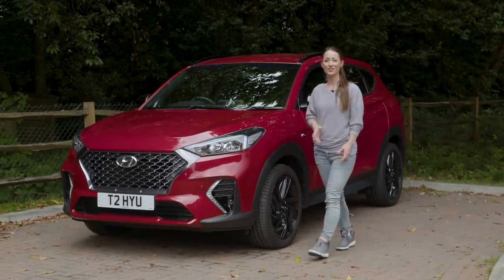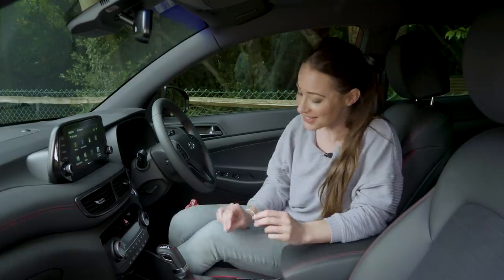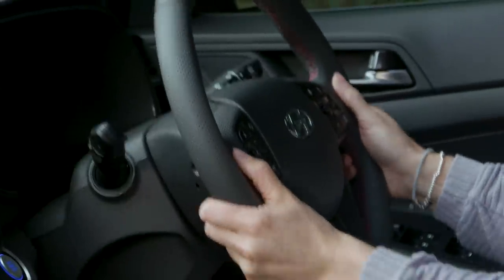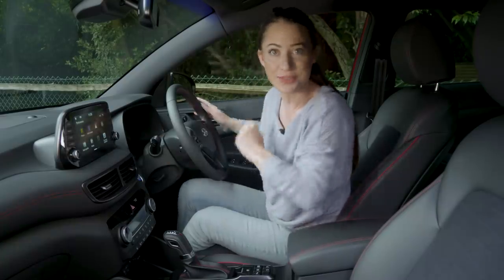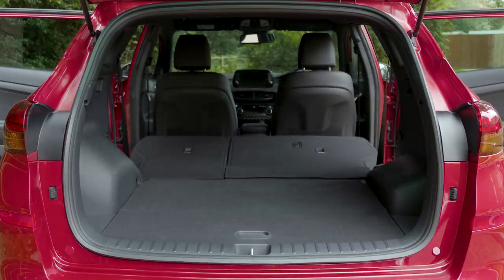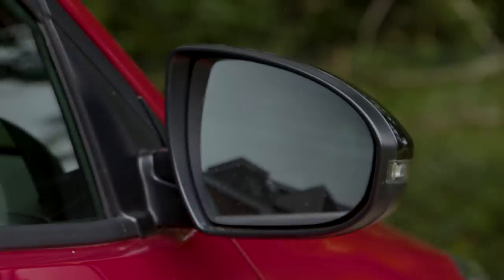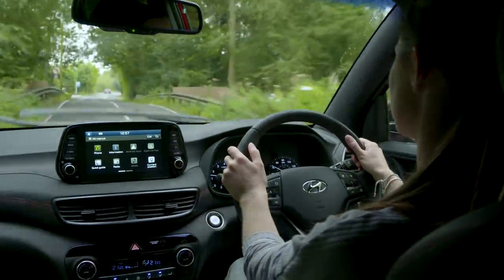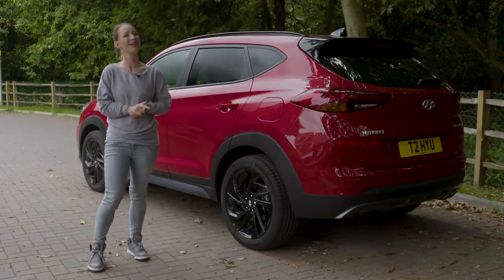2020 Hyundai Tucson review – Nissan Qashqai rival tested | What Car?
Lots of space, lots of equipment, and an excellent reliability record. The Hyundai Tucson appears to have a lot going for it - but how does Hyundai's best seller compare to the rest of the family SUV class? Watch to find out

Save over £3900 on a new Hyundai Tucson with What Car?